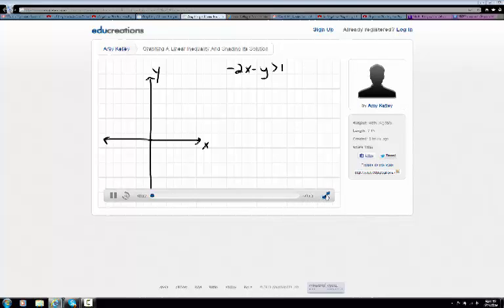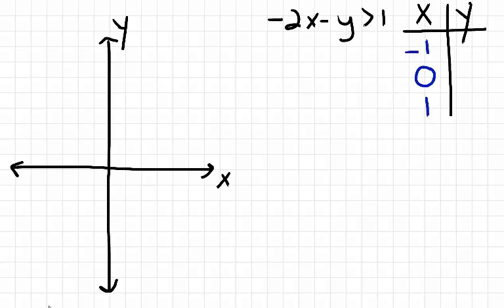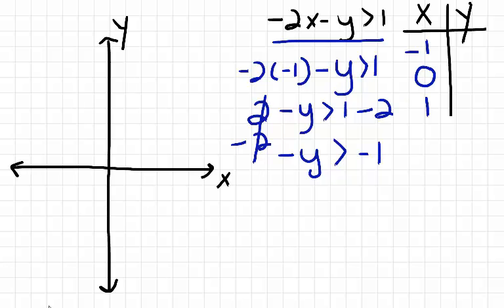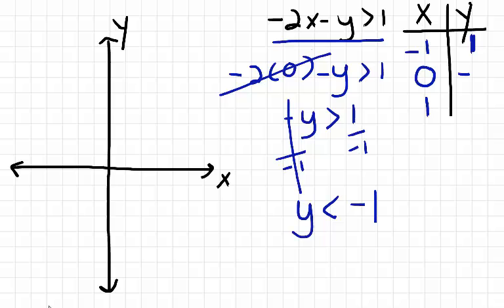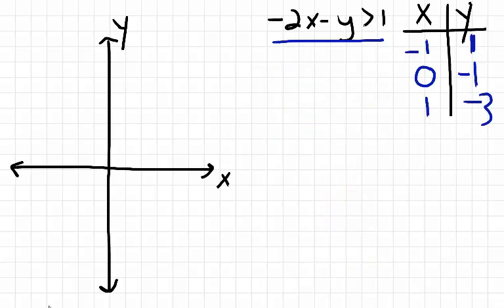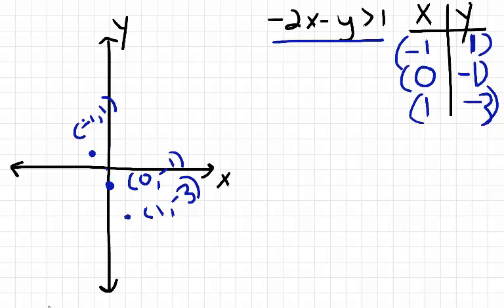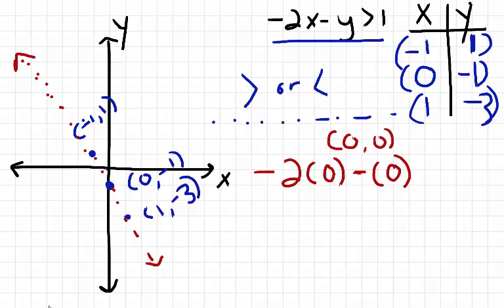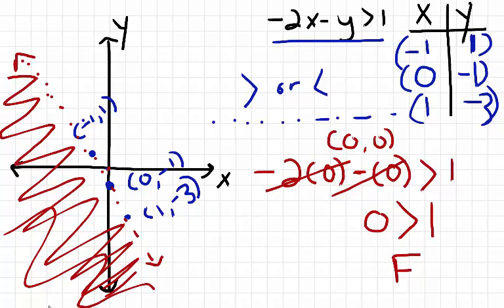Algebra- Graphing a Linear Inequality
Learn how to graph a linear inequality and shade the solution.